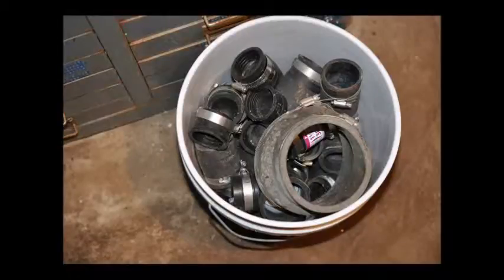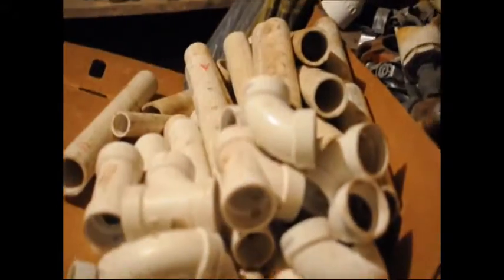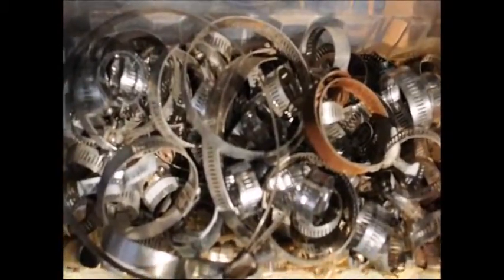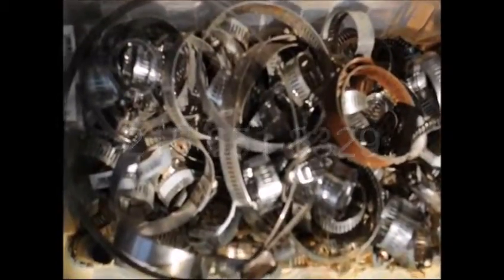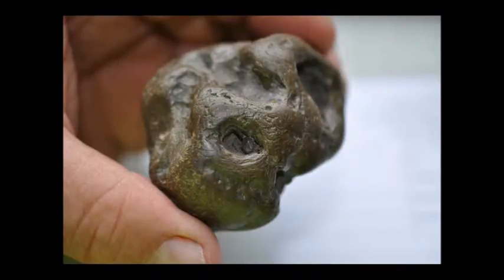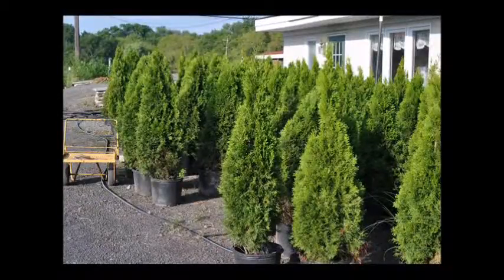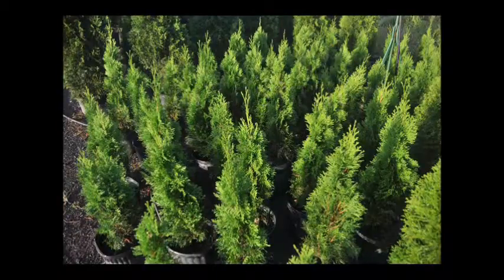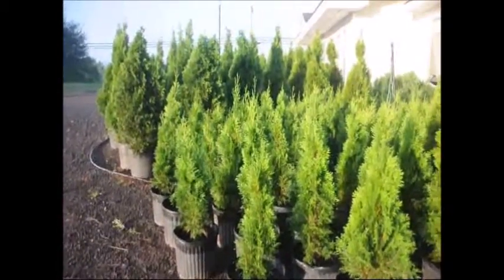Why we are collecting Fernco Couplers and other Items